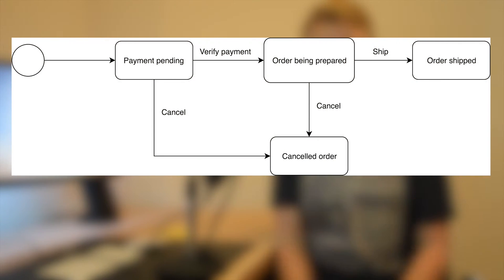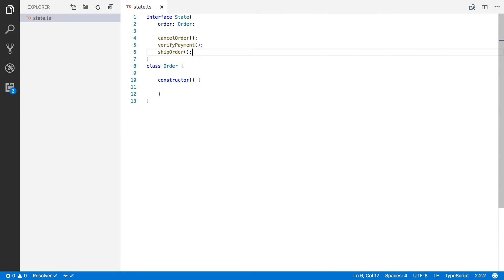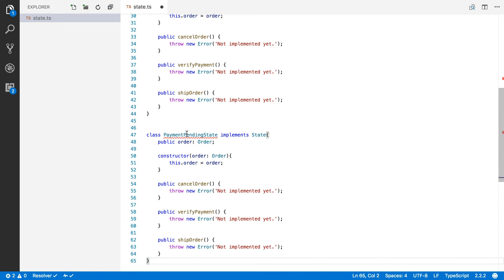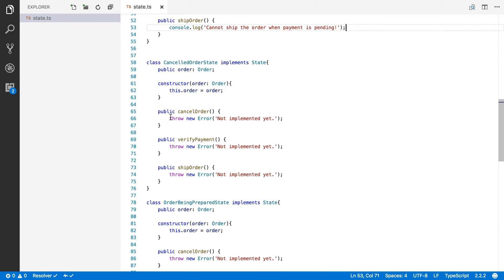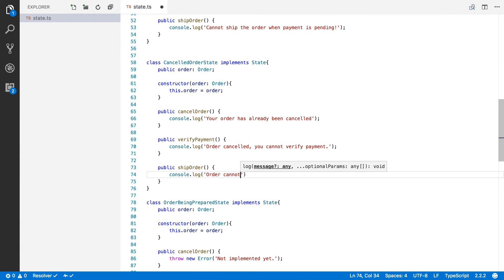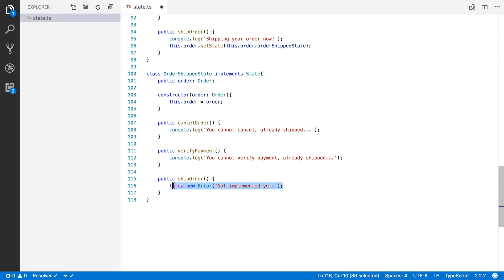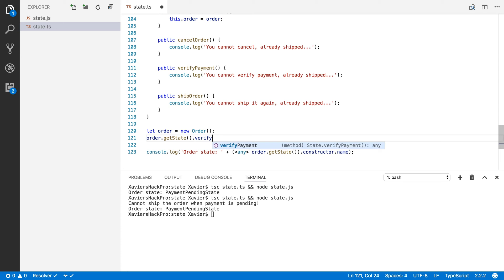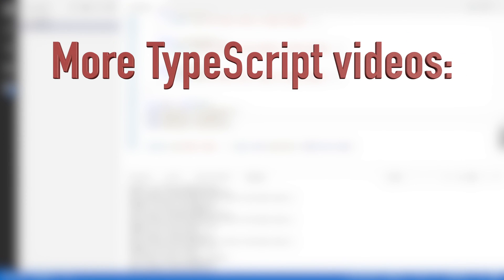State pattern (TypeScript Design Patterns)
The state pattern is used to keep track of the state of a process. In this video I'll use an order on Amazon.com as an example.

Each order moves to a specific process and the user has limited options at each state. For instance: you cannot cancel an order once it has been shipped. But you can cancel it at previous states.

TIP: Set the properties in your classes to "private". I've forgot to do that here, but it's important to encapsulate them and only allow modification through a getter/setter.